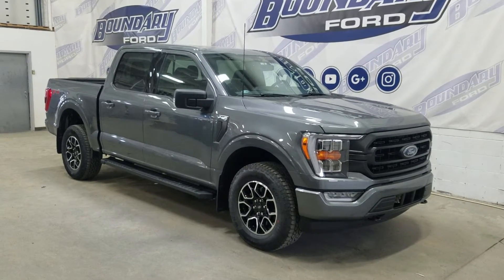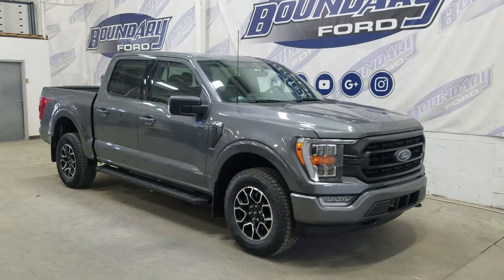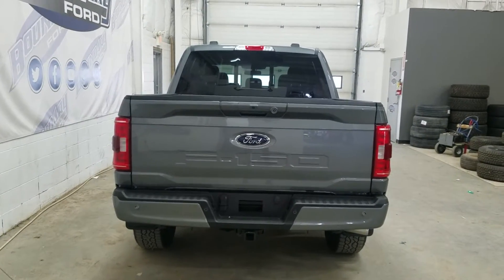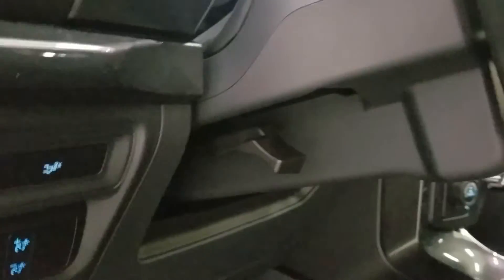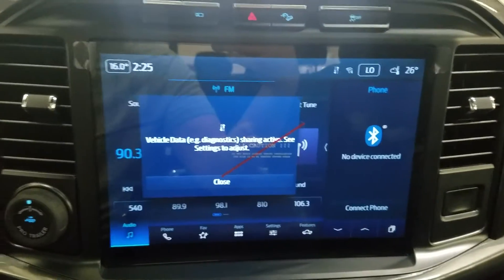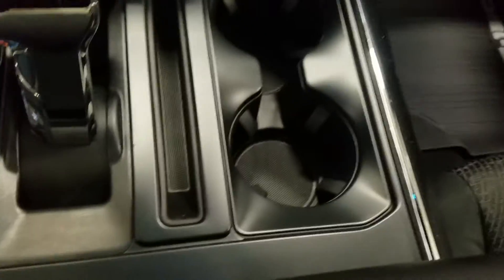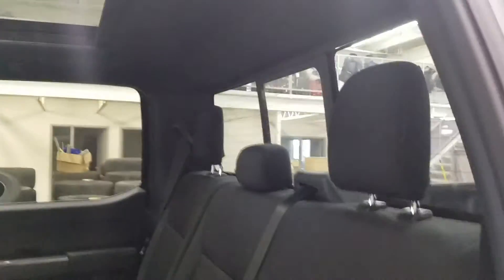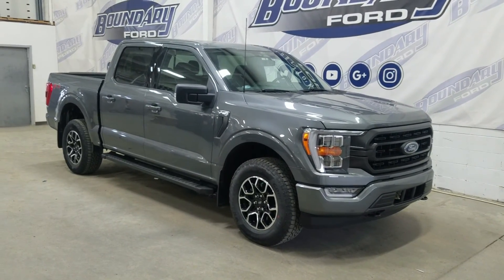All New 2022 Ford F-150 XLT W/ 5L V8 engine Remote start overview l Boundary Ford Ford 22T277DT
The all new 2022 Ford F-150 XLT is exactly what you've been looking for! Equipped with a 5L V8 engine paired to a 10 speed automatic transmission, there's nowhere this truck can't take you! The beautiful Carbonized Grey exterior is complimented by features to impress before you even climb inside including power release tailgate with a tailgate step, LED box lighting, reverse sensors paired to a backup camera and remote start. The incredible features are carried to the interior and include beautiful black seating with heating options for front passengers, cruise control, and SO much more! The features are amazing, so stop in today to experience everything the 2022 F-150 XLT has to offer! Here at Boundary Ford we're prairie proud and we offer the best deals in the prairies!

Stock